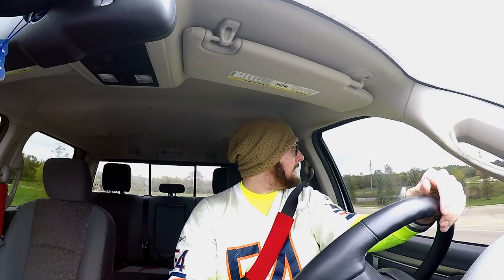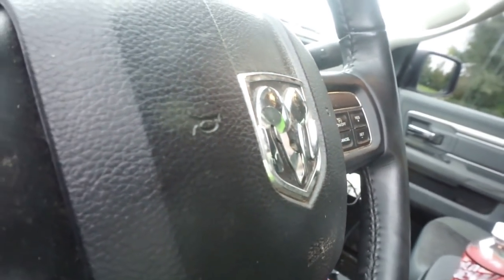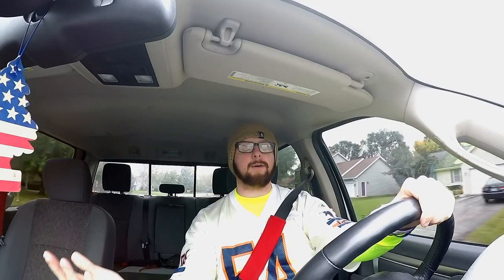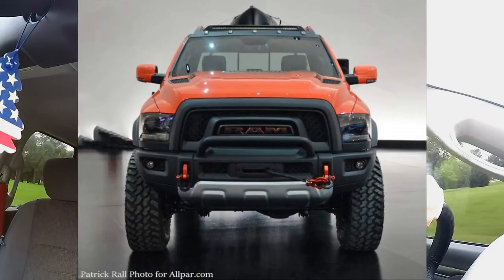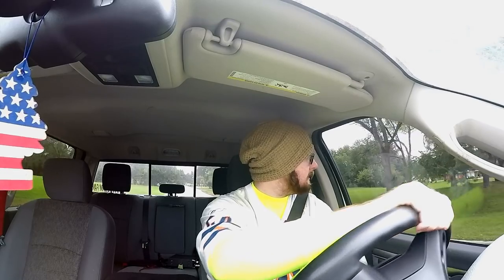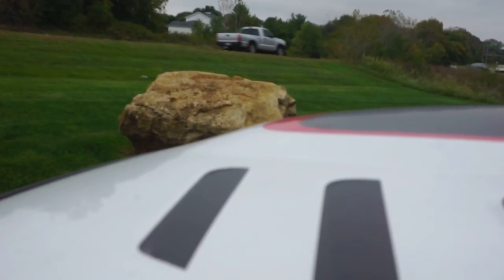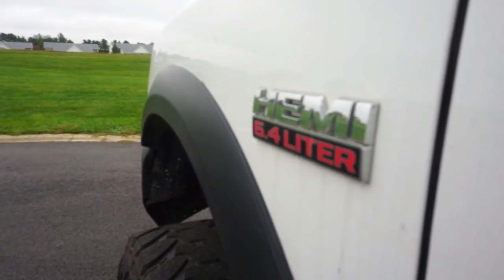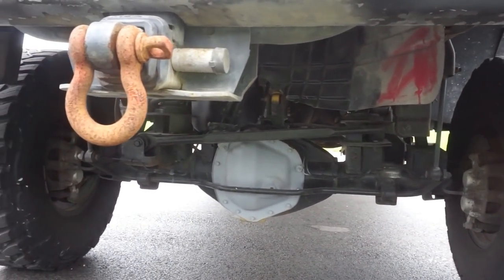This Aspect Of The Power Wagon Is Lacking....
I certainly wish there was some Mopar support for some cool Factory add-ons for the Power Wagon.. whadya think?